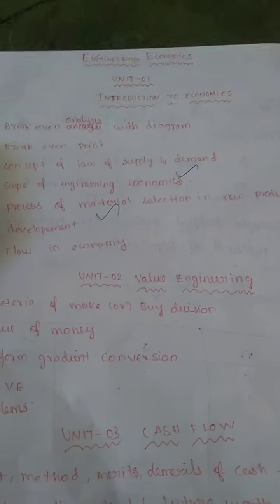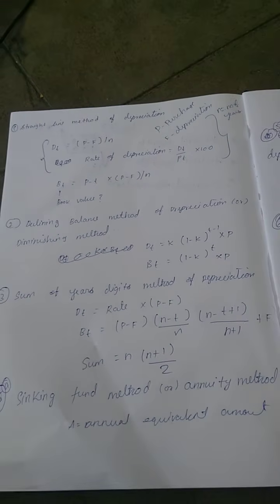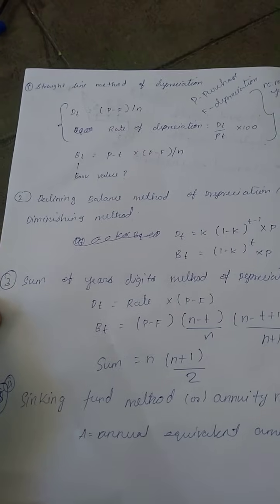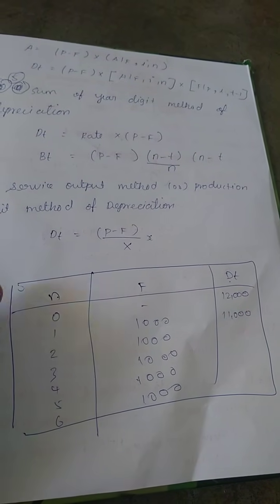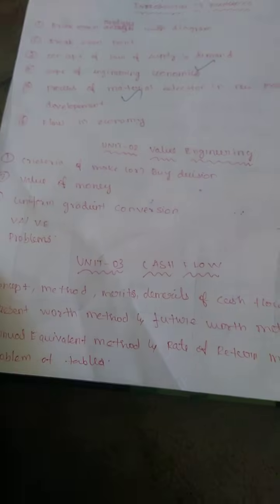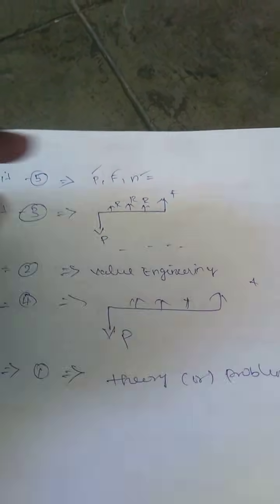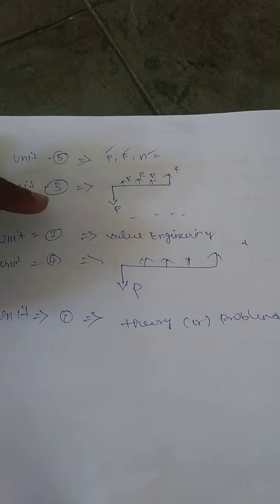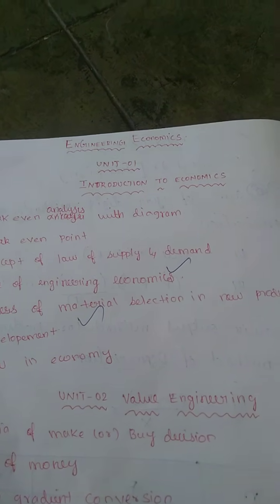ANNA UNIVERSITY-Engineering Economics chapter wise imp question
in this video should explain the each unit